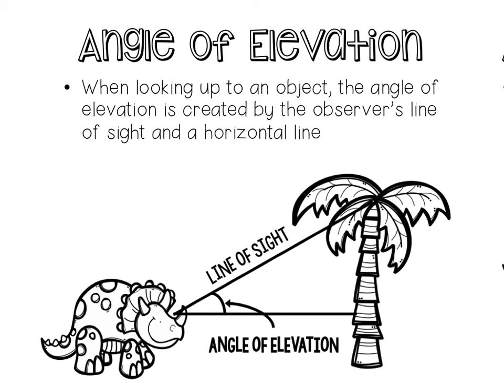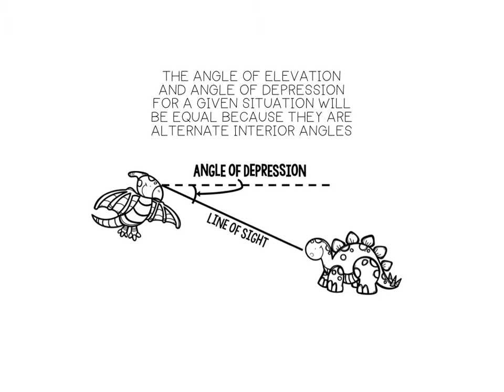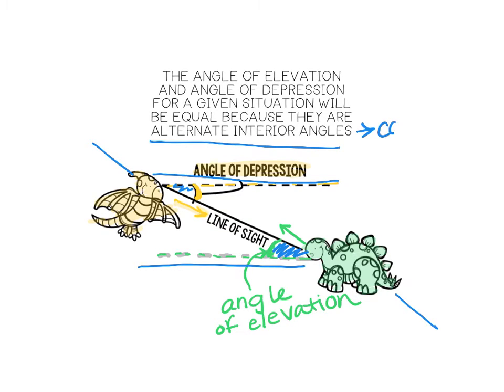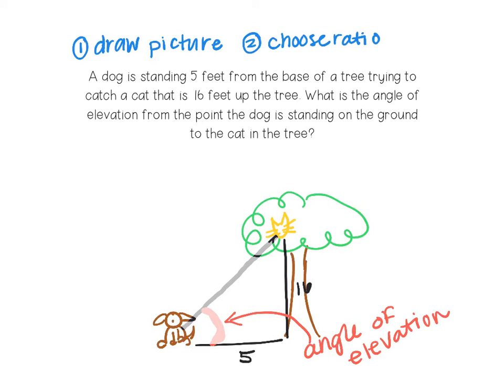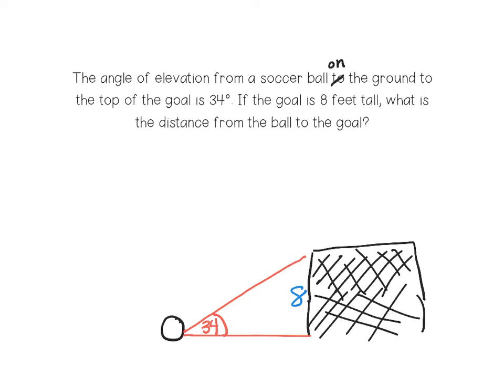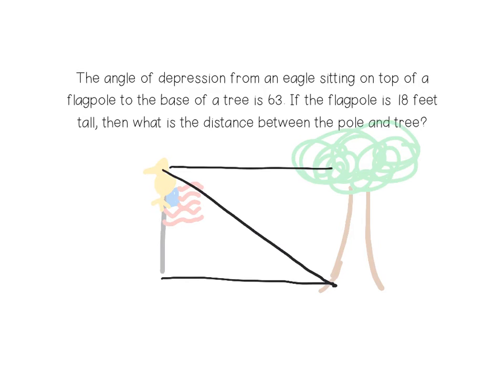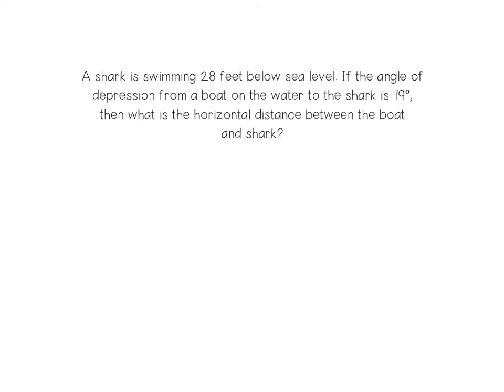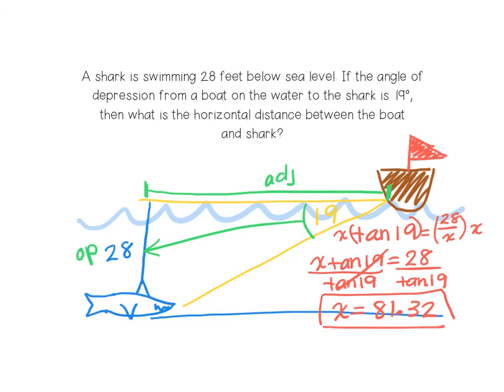Depression and elevation